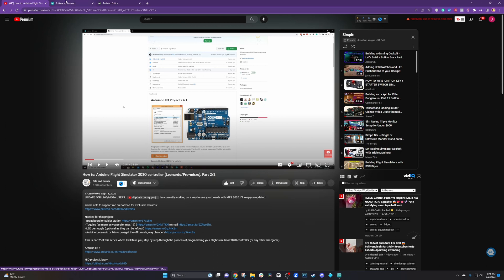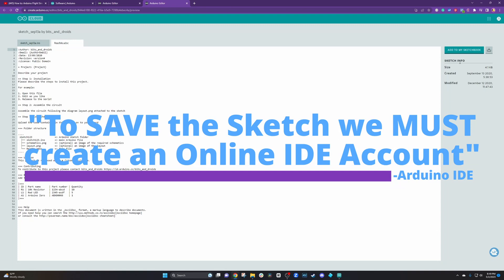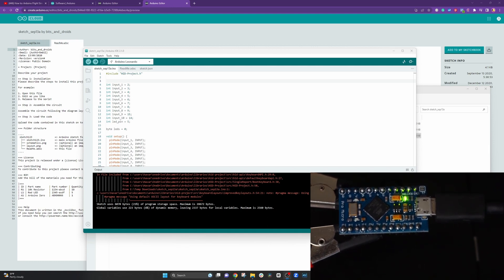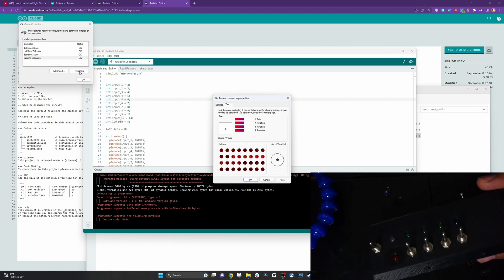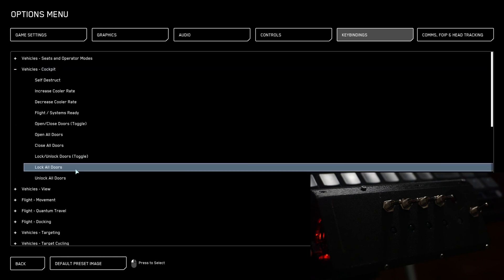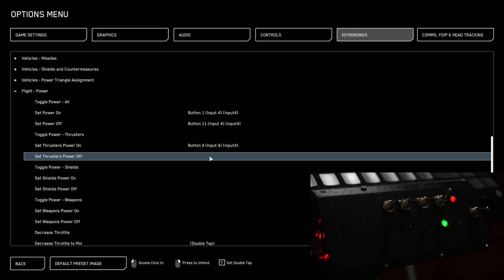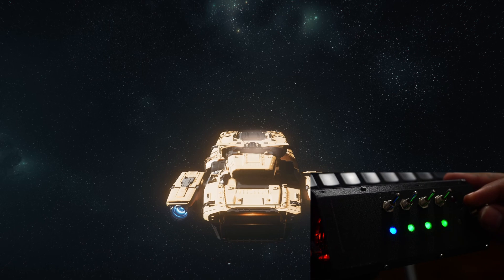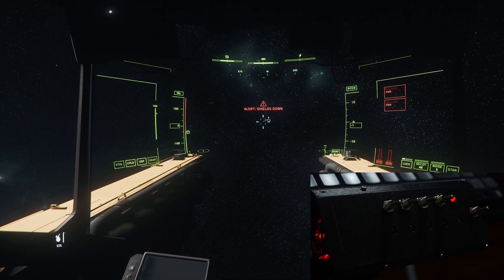Customize Your Space Sim Experience | DIY Button Box | Star Citizen | Part 2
You built your button box in the last video. Now all we need to do is copy and paste our Arduino sketch to bring it to life.

In this video, we will install the code for our buttonbox using arduinoide for the button box we created in the last video for starcitizen, which is also suitable for Truck simulators or Flight Sims.

Don't Know any coding? Don't worry, I don't either! But Im sure we know how to copy and paste.

Pro Micro

This button box marks the beginning of our journey to NOKEY (No Keyboard) while flying our ships.